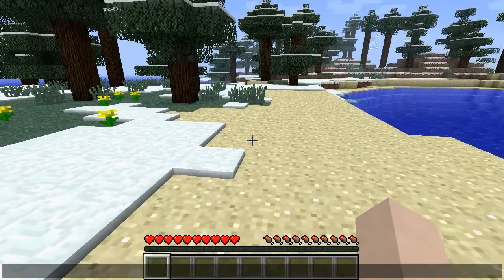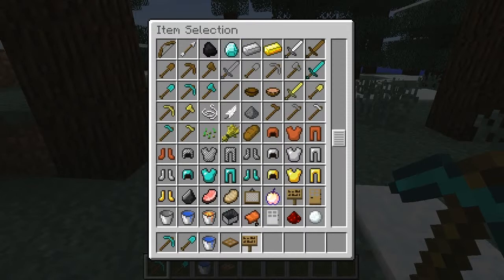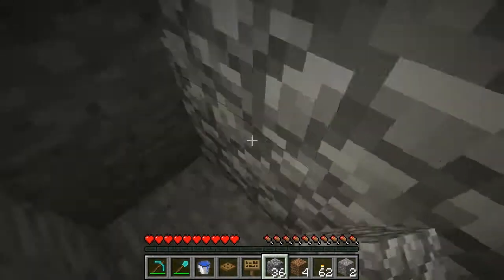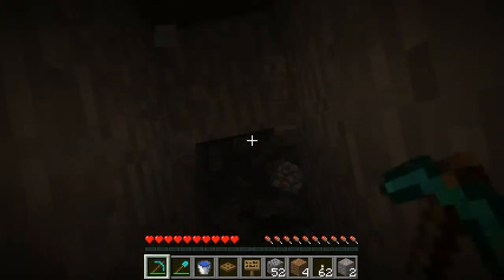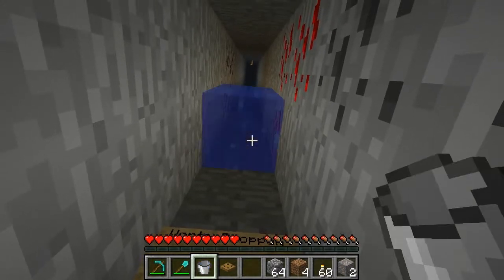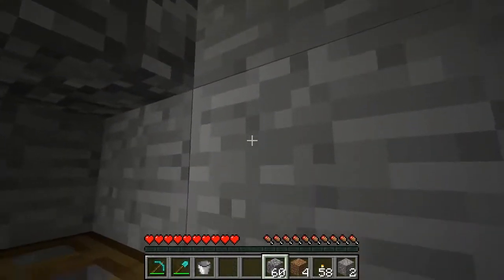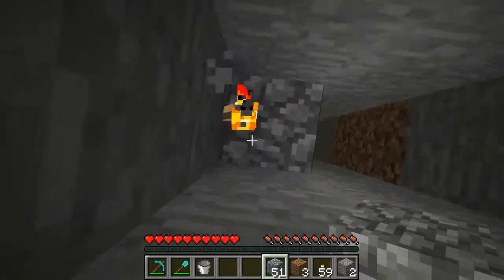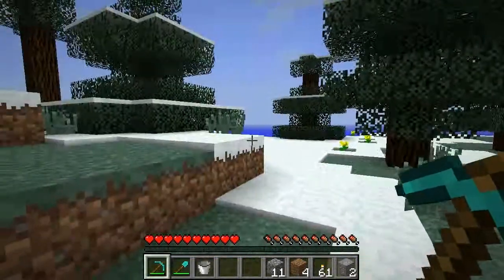Re: The stress of digging a hole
After watching MayaTutors dig a stressful hole with his friend in Minecraft, I thought it might be helpful to show how I dig my mineshafts, with water quick drops and logoutivators. I first saw the logoutivator by Zisteau on Mindcrack.